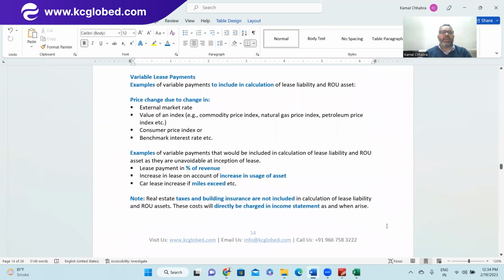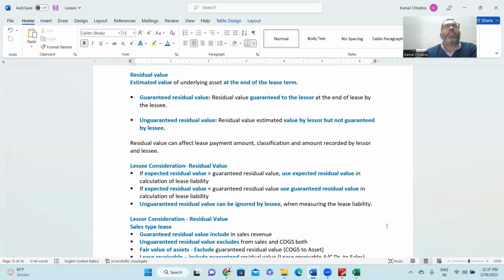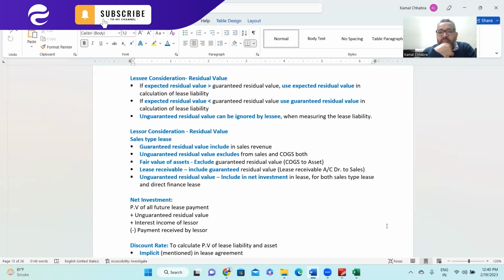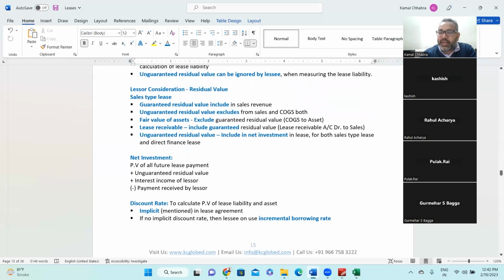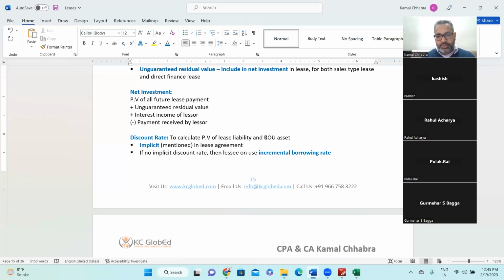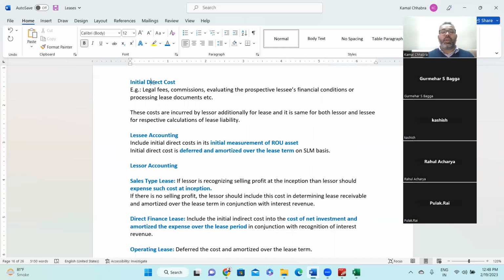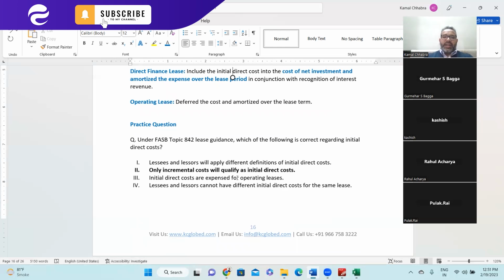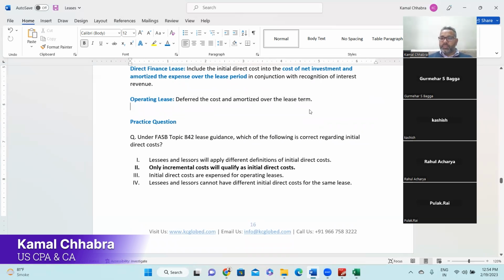ASC 842 - Lease Accounting and Guidance | PART 6 | CPA & CA KAMAL CHHABRA SIR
Topic - ASC 842 - Lease Accounting and Guidance (PART 6)

Subtopic - Variable Lease Payments , Lessor Consideration - Residual Value

In Part 6 of ASC 842, CPA & CA Kamal Chhabra Sir explains Variable Lease Payments and Lessor Consideration, including the concept of Residual Value. Gain a clear understanding of these advanced topics in lease accounting.